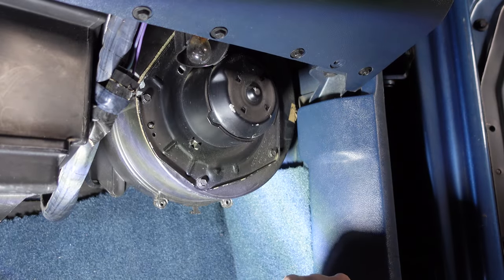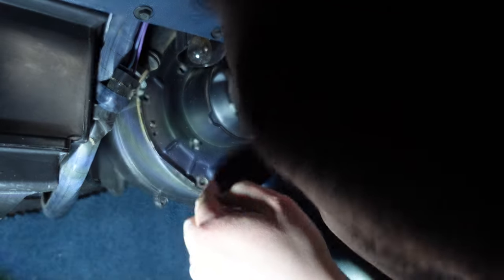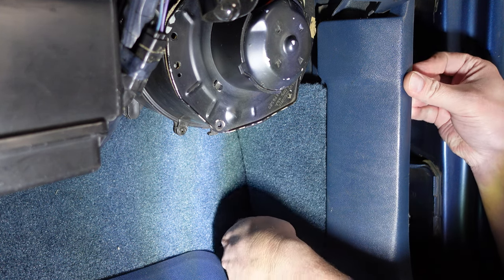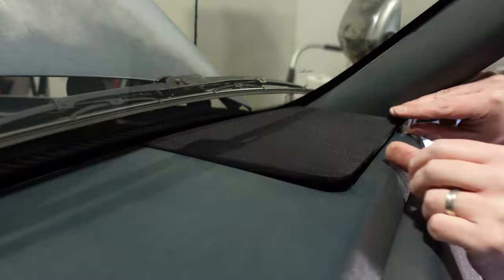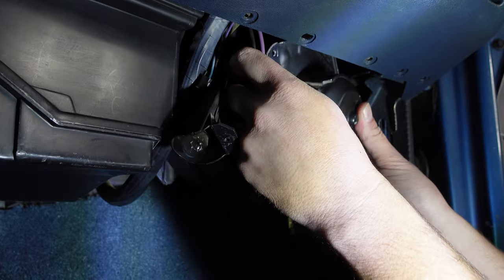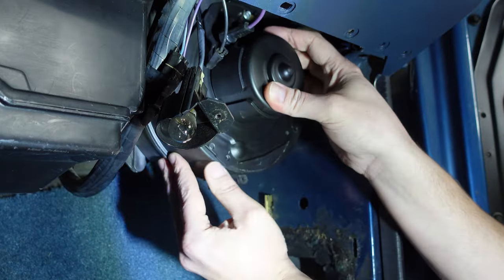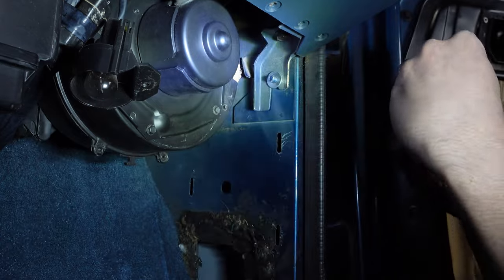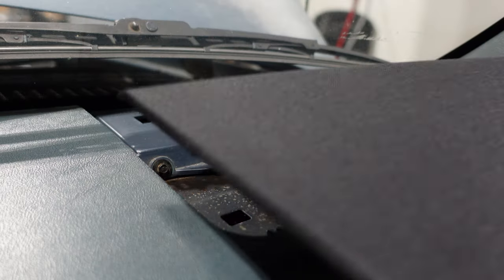88-94 Chevy 1500 blower motor replacement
Part number: GM 1580213